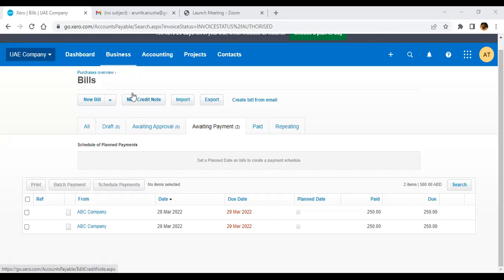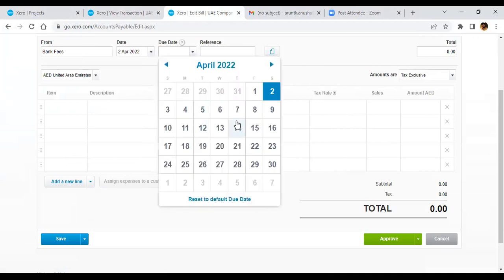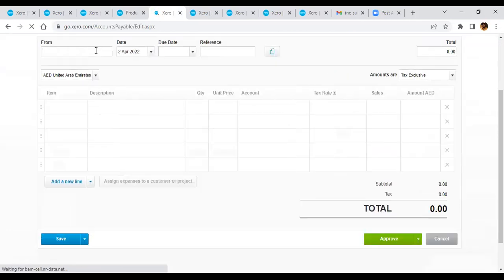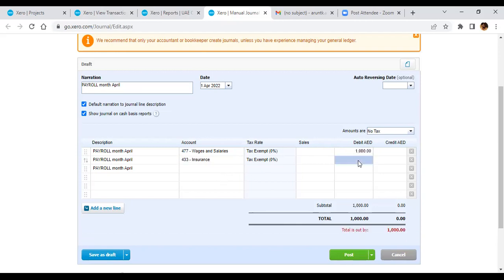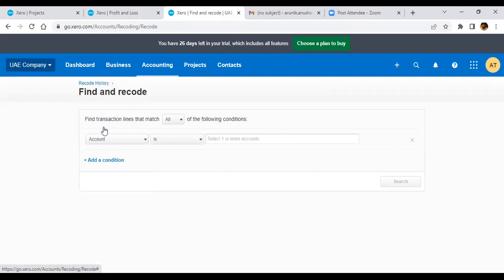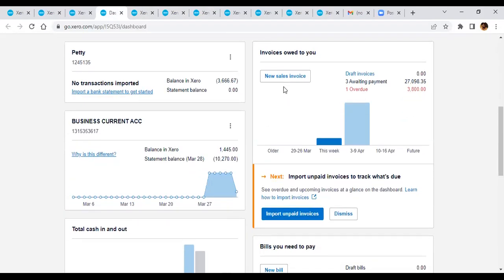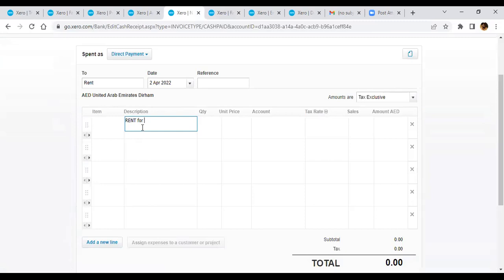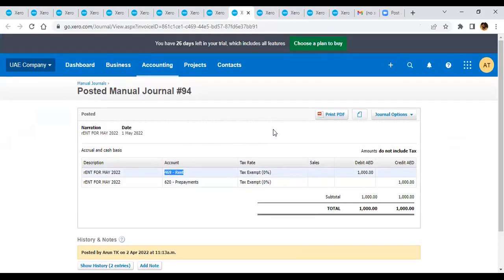Xero Accounting software Learning live part 2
part 2 for the Xero project and payroll and other